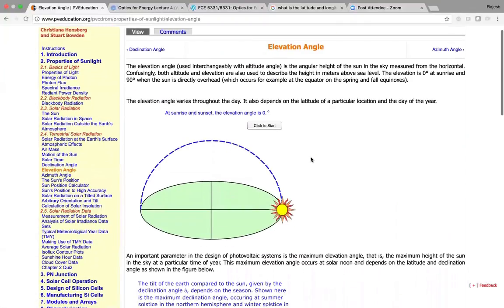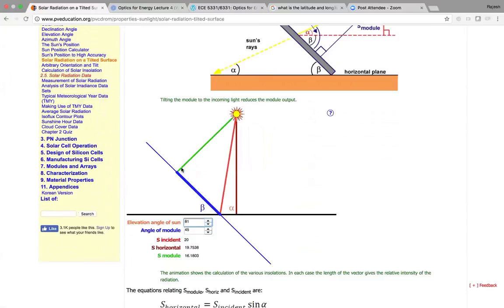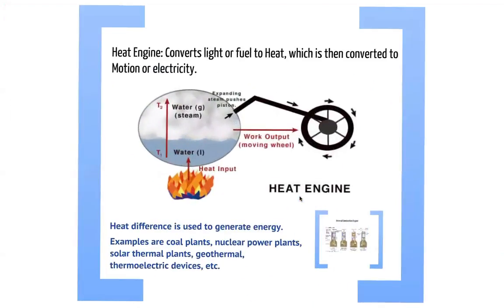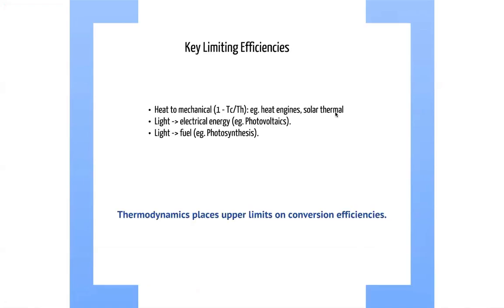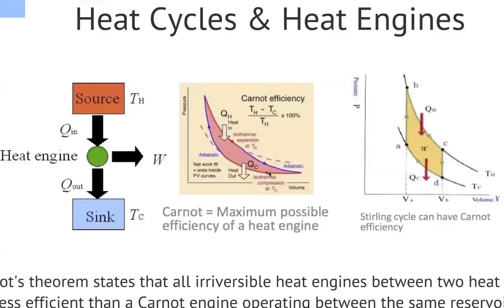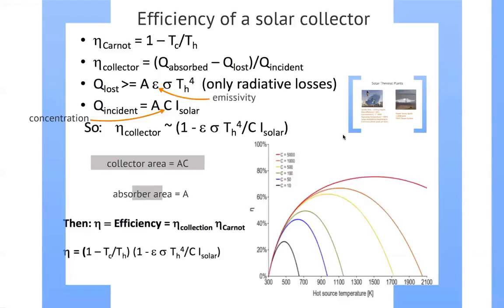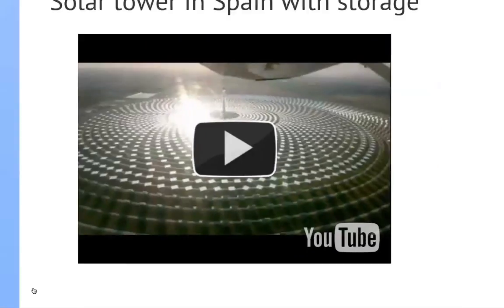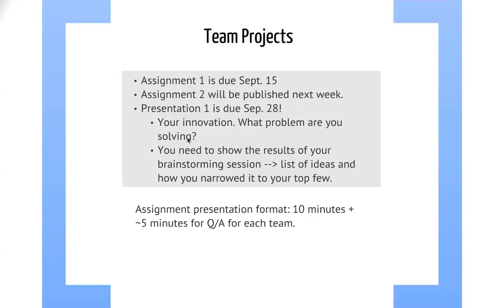Week3 L6 therm basics